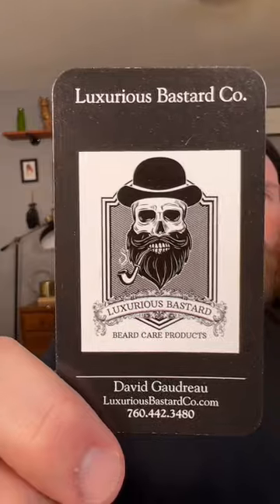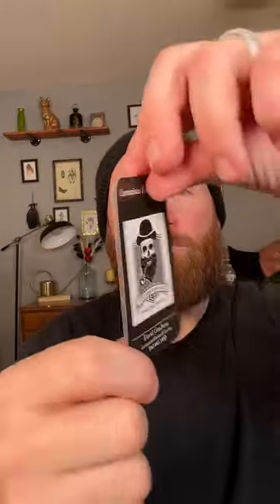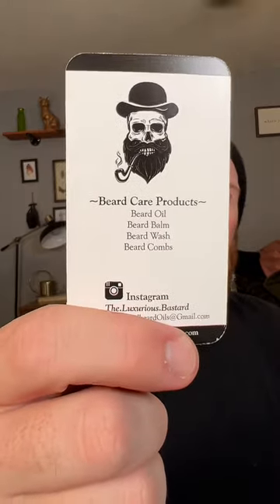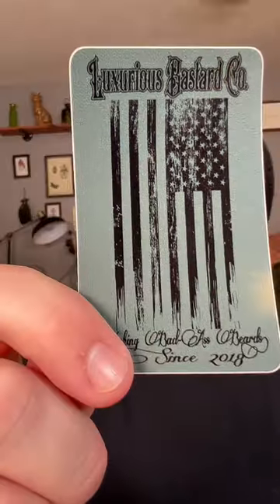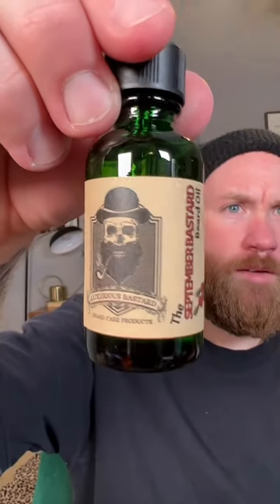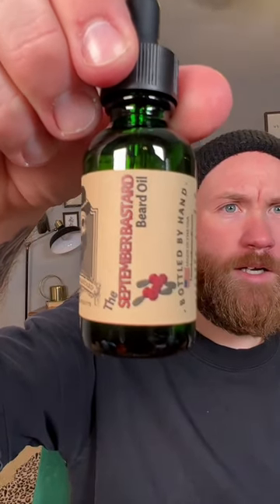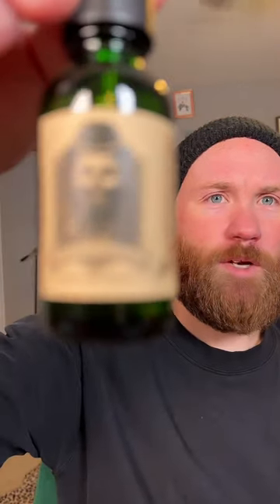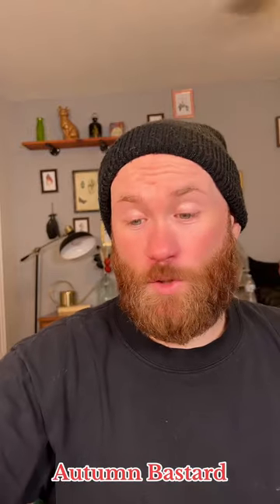Luxurious Bastard first impressions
My first experience with Luxurious Bastard beard products.

Lux TikTok

Lux IG

Lux Website